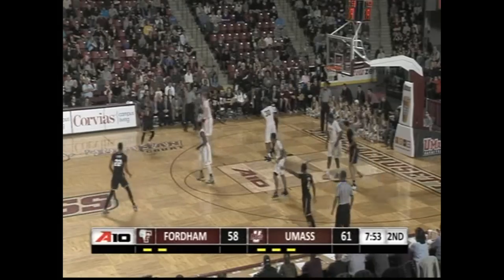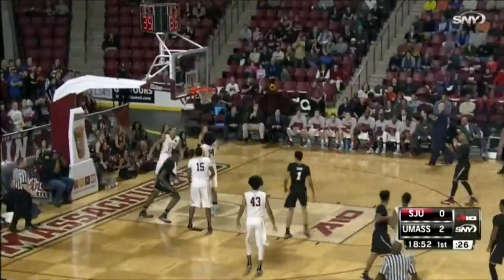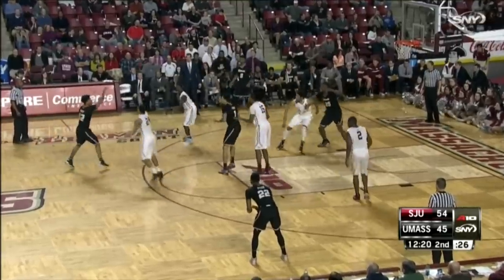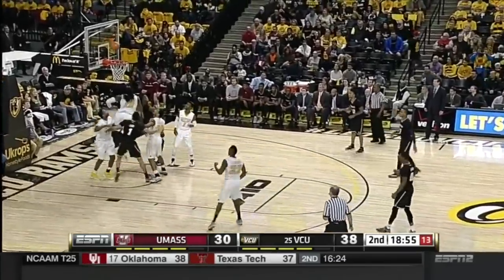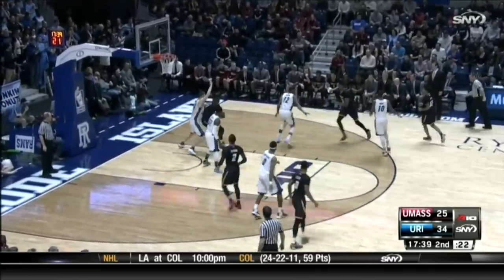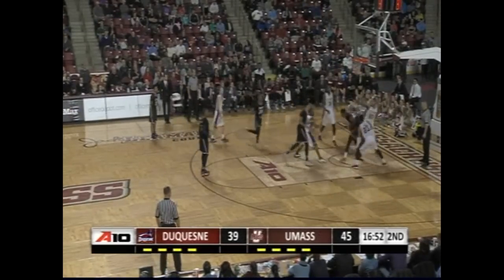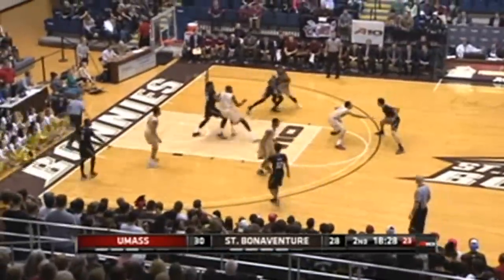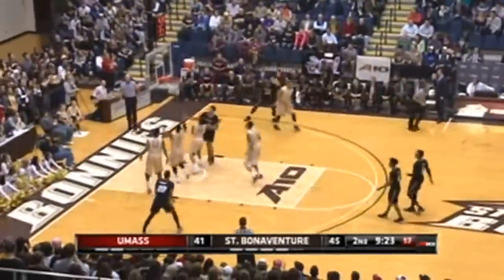Cady Lalanne DRAFT PROSPECT